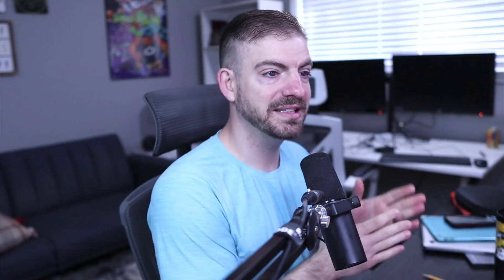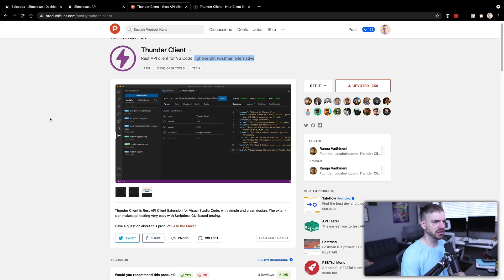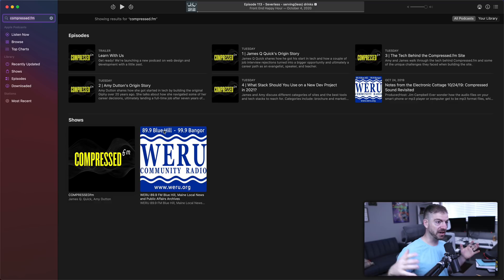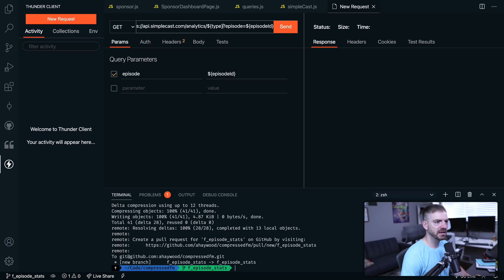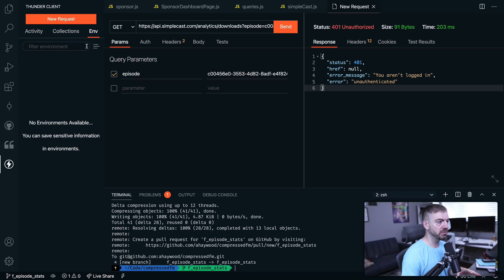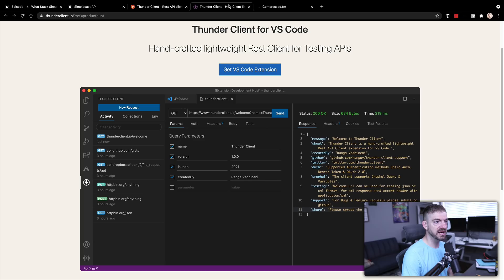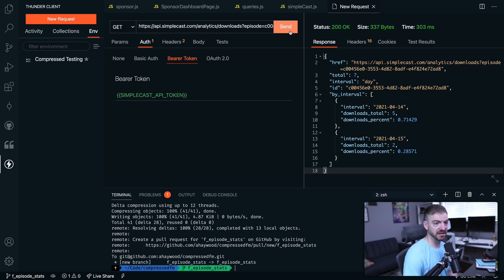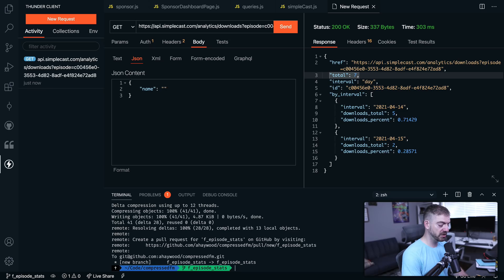I Don't Need Postman Anymore!! I Use VS Code Instead...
I've completely replaced the need for Postman with this one extension in VS Code! The Thunder Client extension for VS Code can do everything I need to when testing HTTP Requests.

- create and send requests
- group requests into collections
- use variables
- much more!